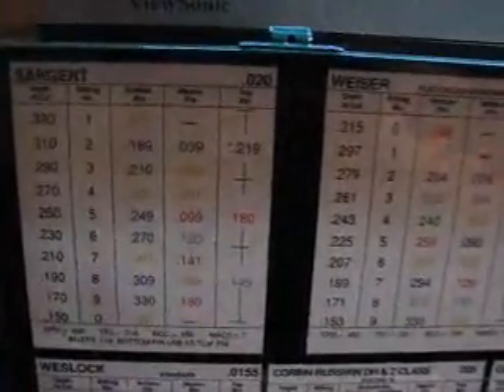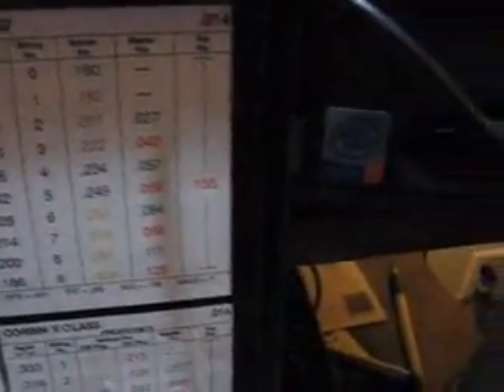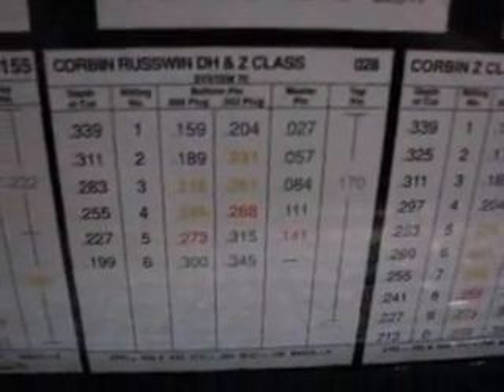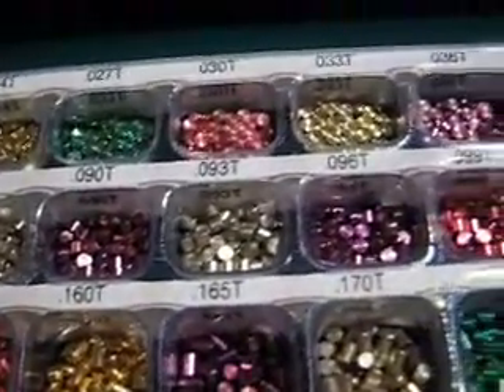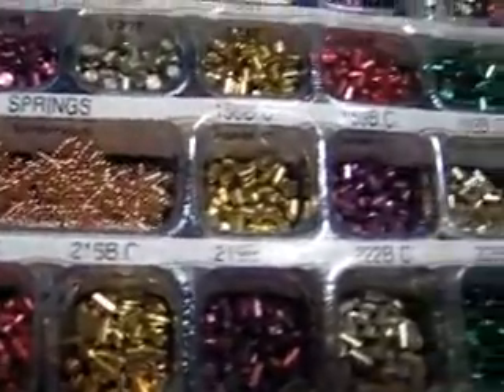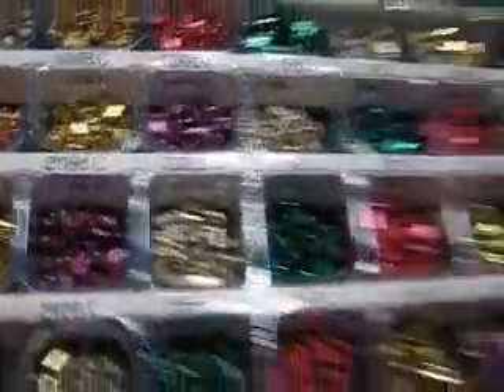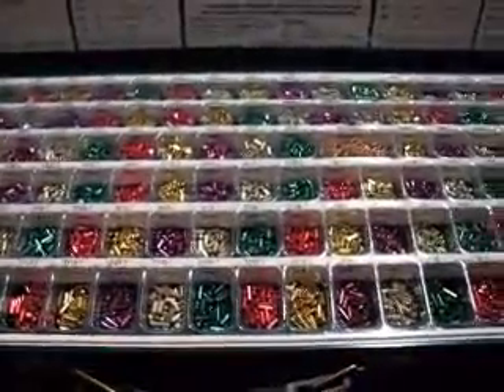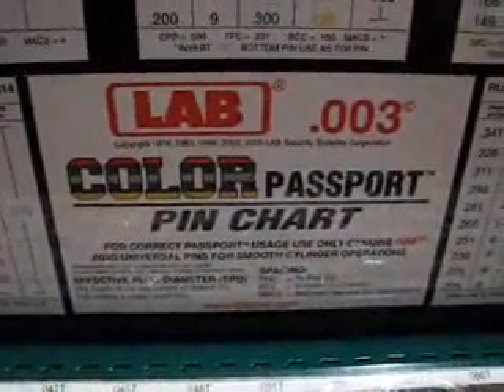Lab Pin Kit 003 Increments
New stuff I got to do more locksmithing jobs!  You need a pinkit in order to rekey locks of various types!  There are many pinkits, especially in the automotive and padlock field!  This is just from your standard key-in-knob, mortise, and rim cylinder applications!  Don't forget they're are also specialized kits for dealing with Medeco, Interchangable Core, ASSA, Abloy, and the other High-Security locks out there!